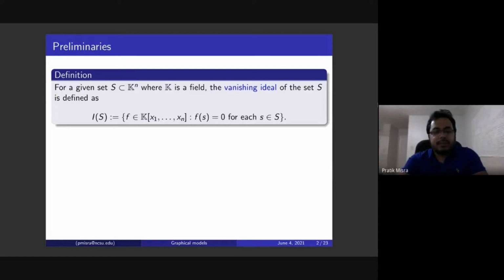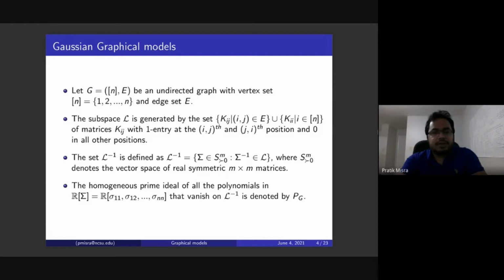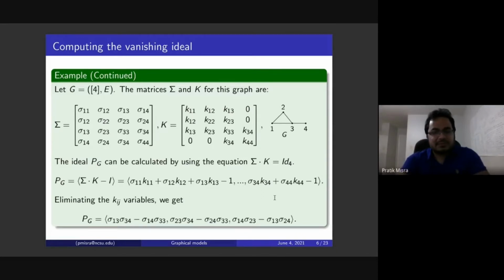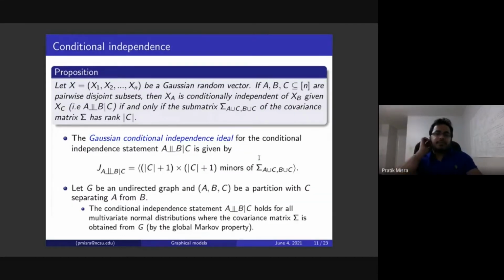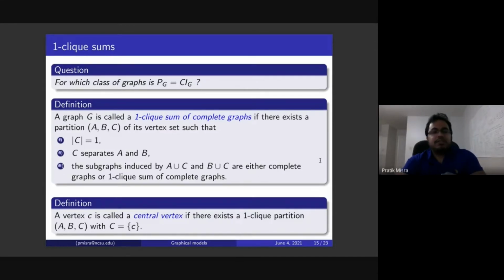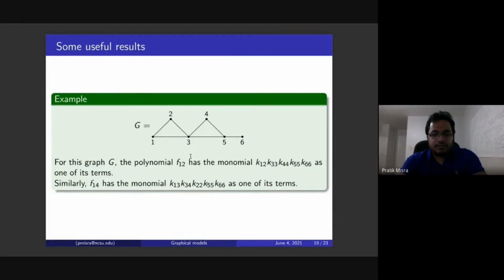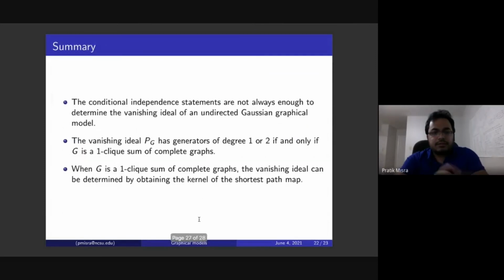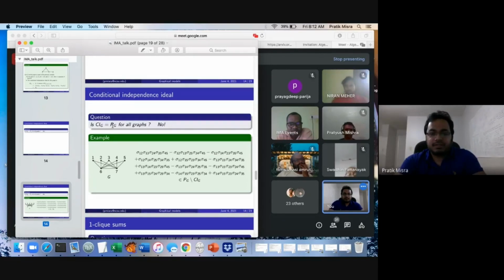Algebraic Statistics: Computing the Vanishing Ideal of Graphical Models | Dr. Pratik Misra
Dr. Pratik Misra,
North Carolina State University, USA

Title: Algebraic Statistics: Computing the Vanishing Ideal of Graphical Models

Abstract: Gaussian graphical models are semi-algebraic subsets of the cone of positive definite covariance matrices. They are widely used throughout natural sciences, computational biology, and many other fields. In this talk, I will give a brief idea of some concepts of algebraic geometry and graph theory like vanishing ideals, toric ideals, complete graphs, and graph separation. Computing the vanishing ideal of the model gives us an implicit description of the model. I will mainly talk about the conjecture given by Sturmfels and Uhler. In particular, we characterize those graphs for which the vanishing ideal of the Gaussian graphical model is generated in degree 1 and 2. These turn out to be the Gaussian graphical models whose ideals are toric ideals, and the resulting graphs are the 1-clique sums of complete graphs.